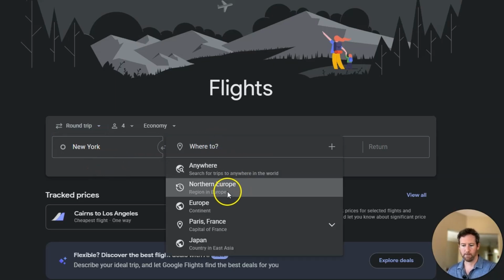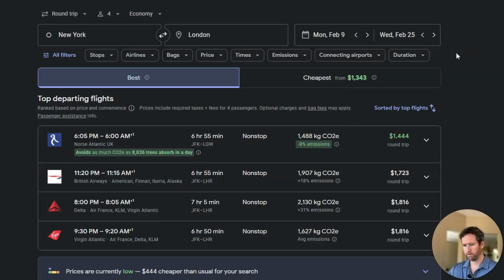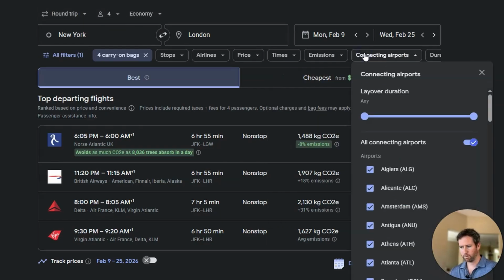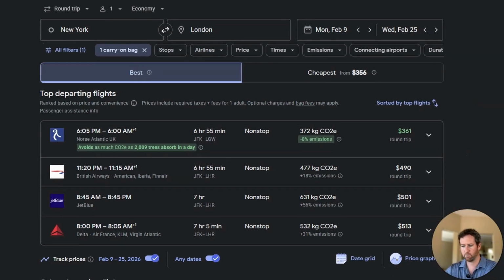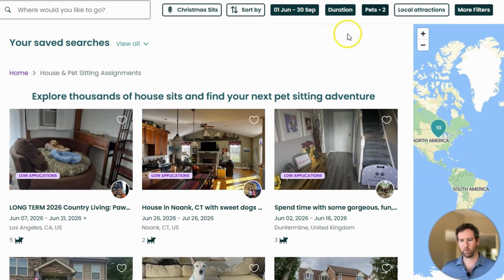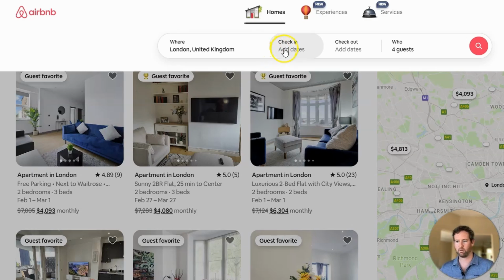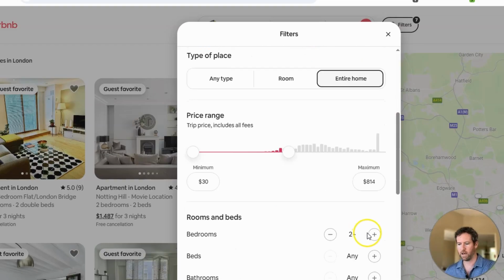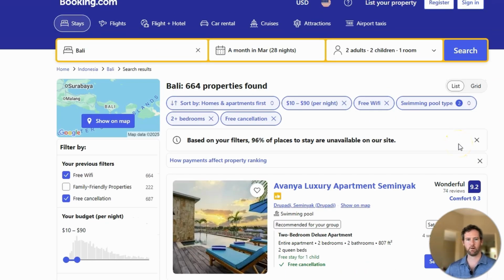How Our Family Does Long-Term Travel for Less (Step-by-Step Guide)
GoPro HERO 13
Rode Wireless GO II Single Channel Wireless Microphone System

Universal Travel Adapter

Artist: : Vital

Artist: : Aventure